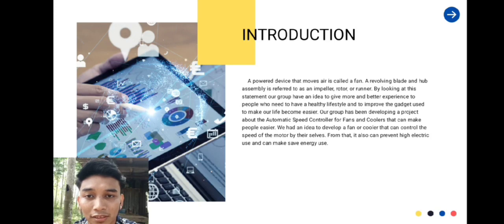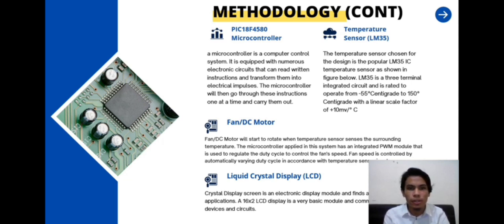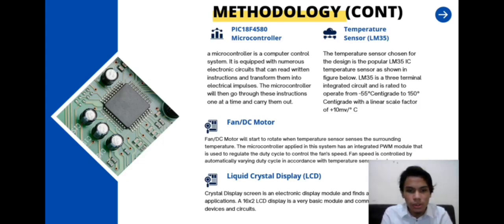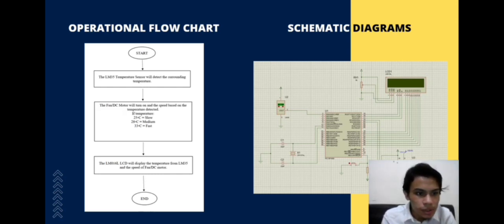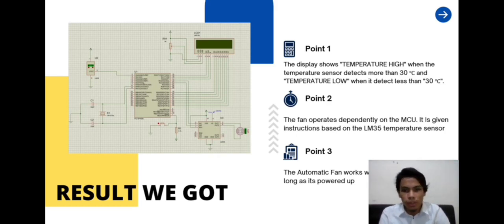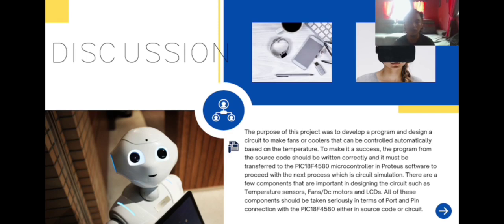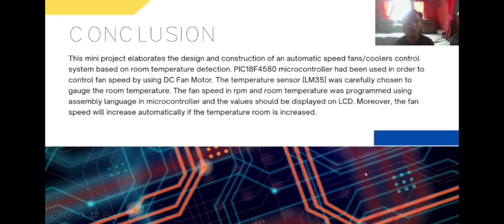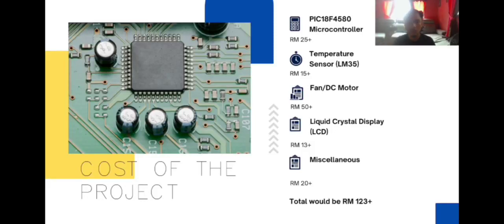PRESENTATION GROUP H LAB 1 EMBEDDED 2023